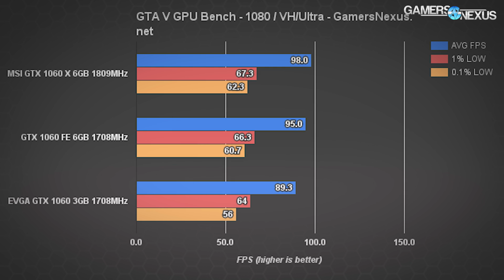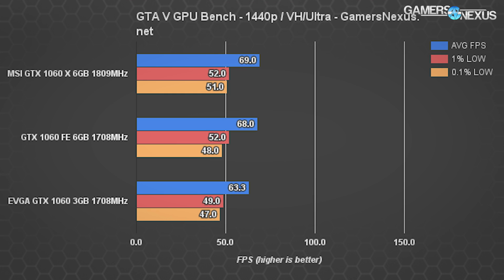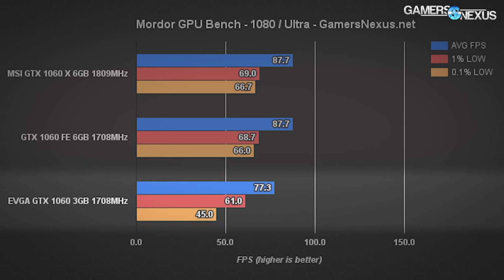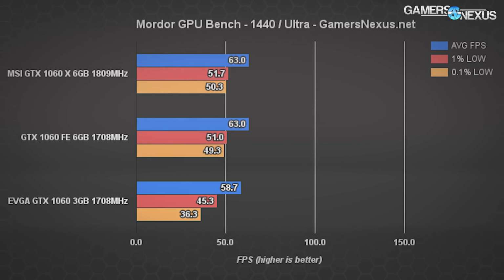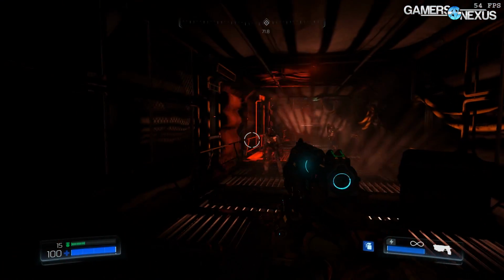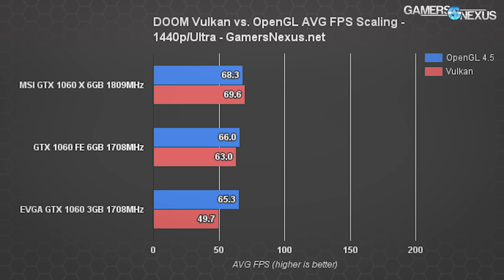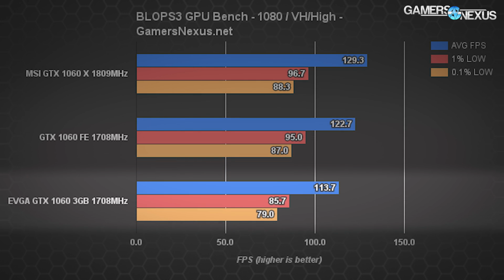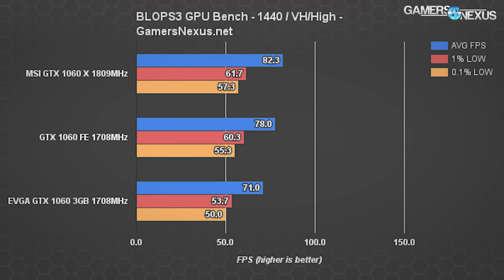GTX 1060 6GB vs. 3GB Benchmark: A Few FPS Swings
This is our benchmark of the GTX 1060 3GB GPU, an EVGA stock clocked model, pitted against the GTX 1060 FE 6GB card. The test is clock-for-clock, and we've got additional benchmarks published in our article that contain some extra information. Part of that extra information includes coverage of Mirror's Edge Catalyst and a performance drop found on the GTX 1060 3GB model, not seen on the 6GB model.

Host, Test Lead: Steve Burke
Video: Andrew Coleman
Test Technician: Andie Burke